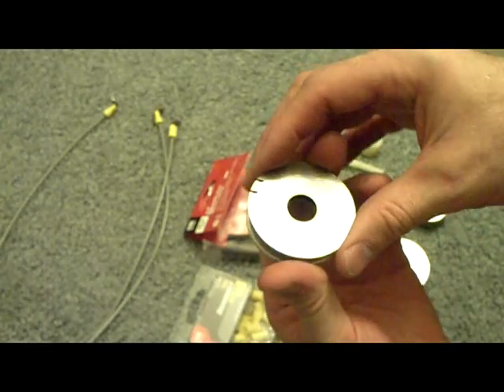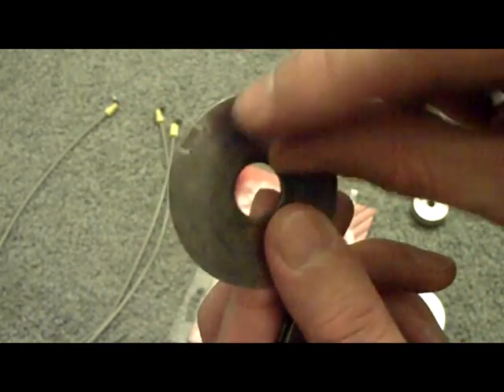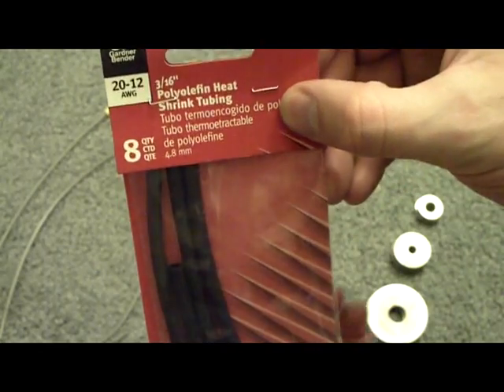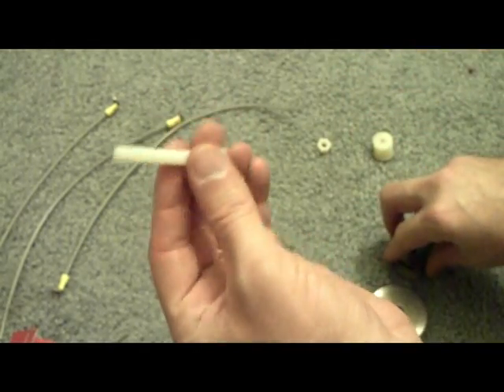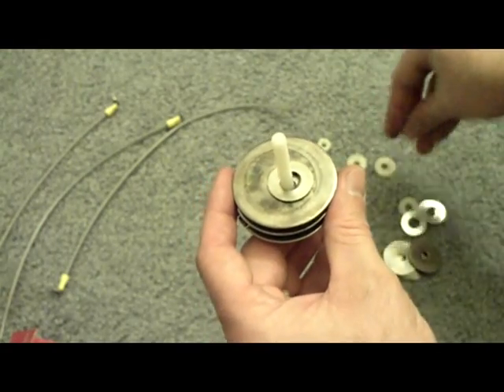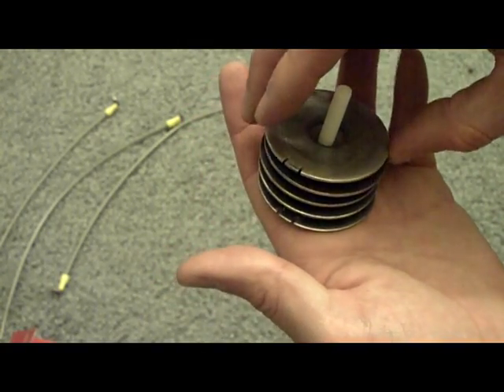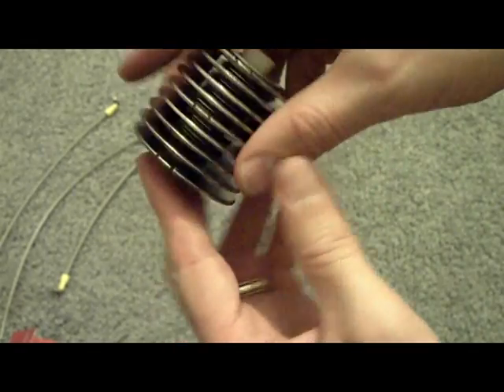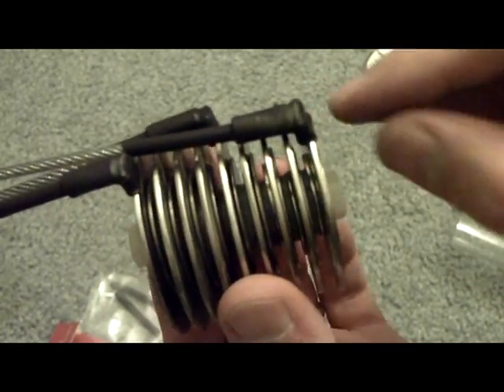Vid59 How to Build a Washer Cell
This video shows how to build a volcano washer wet cell and the materials needed.